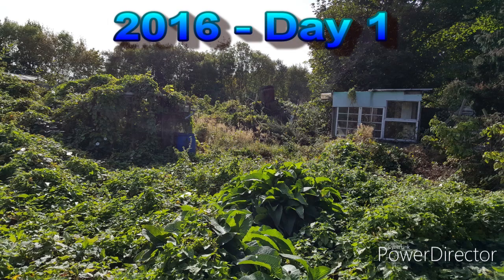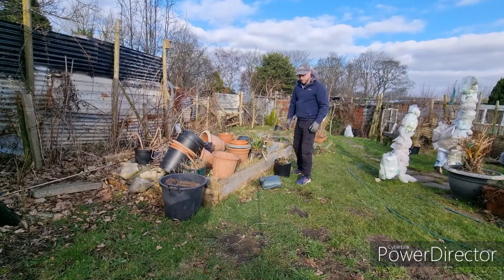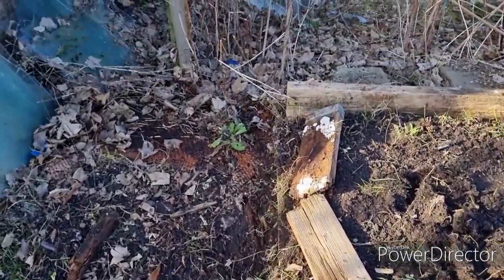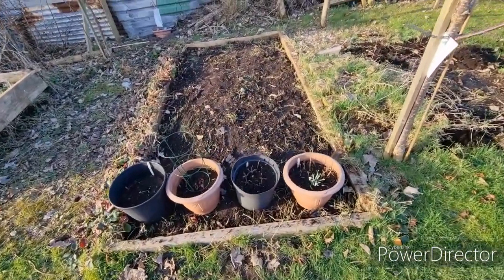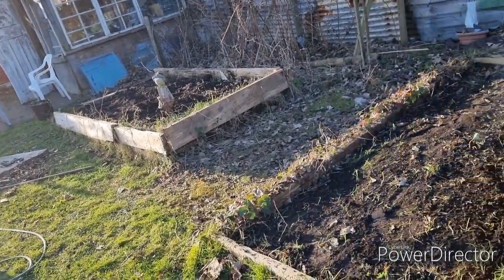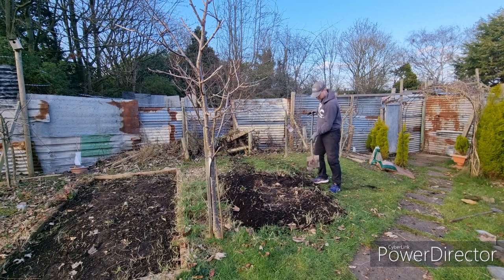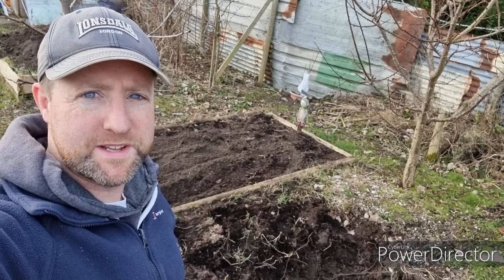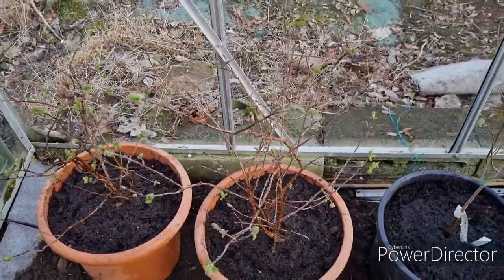Building a pond - Episode 1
This week I have been back at the allotment digging a pond. It's not finished yet but I will video all the way.  As well as the pond I re-potted my Honeyberries & Paw Paw tree, I trimmed back the blackthorn bushes and cleared 3 raised beds.  I also re-discovered my Framberries.  Thanks